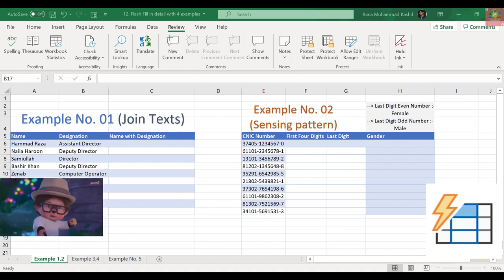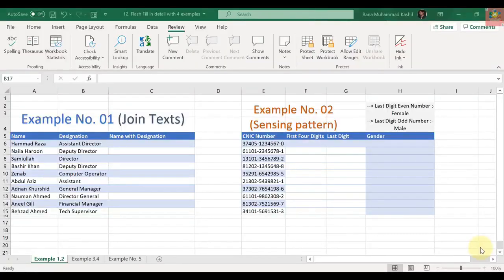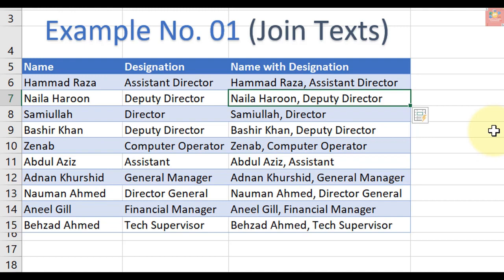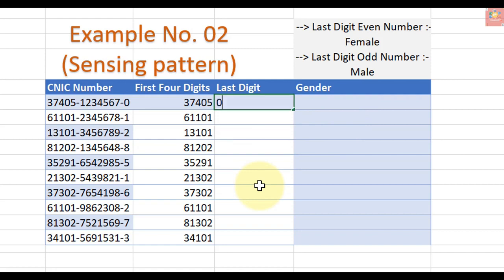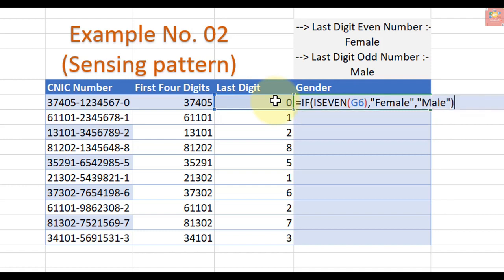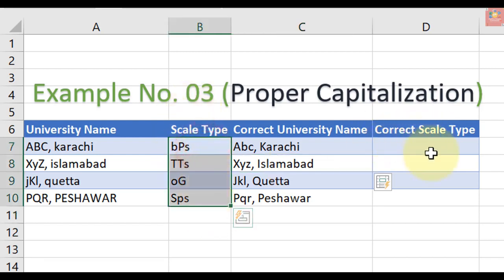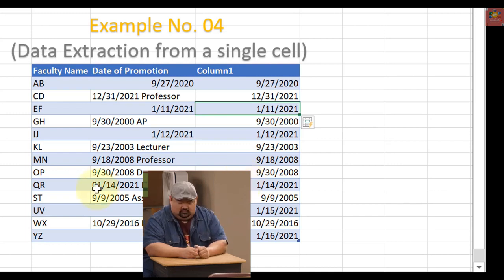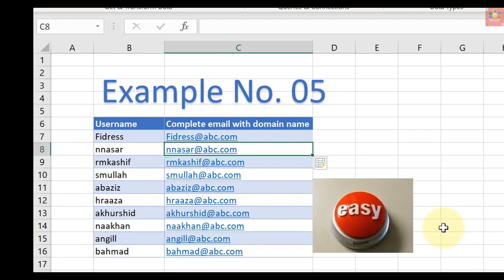Learn Flash Fill in Excel with 5 Examples |Flash Fill in Excel made easy |Positive People Commission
In this video, you will find a complete overview of Flash fill with 5 practical examples. Flash Fill in Microsoft Excel automatically fills your data when it senses a pattern. You can easily train Flash Fill with one or two entries and it will get rolling. You will be surprised by the end results and will use it more consistently once you know that it saves your precious time.
Flash fill can be used in a variety of ways so as to work efficiently in a spreadsheet. Useful during data entry/cleansing/wrangling and summarization.
Flash Fill Saves Time in Ms Excel

Positive People Commission